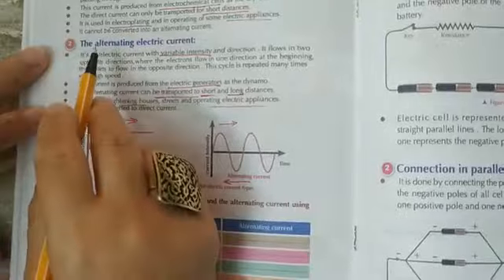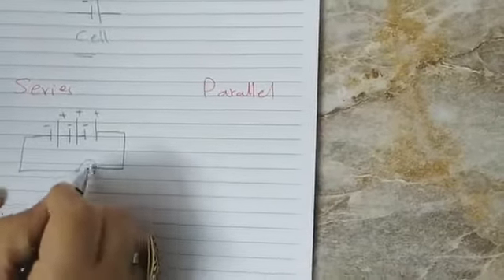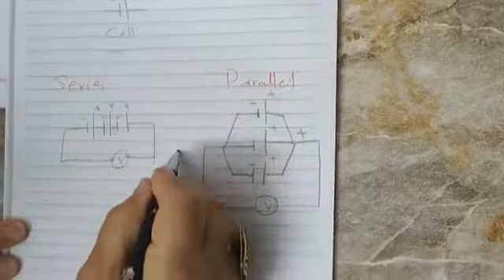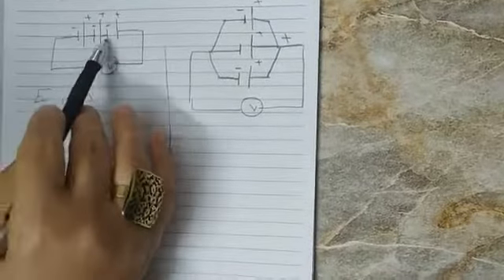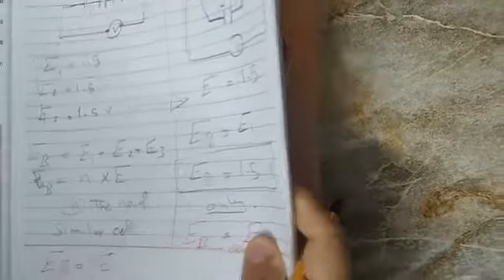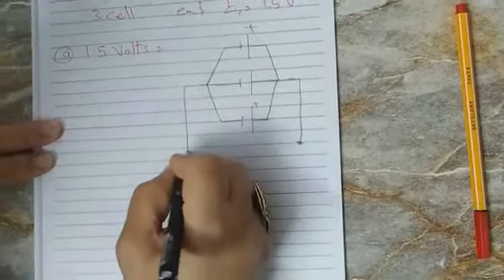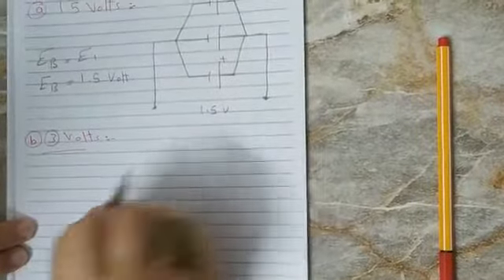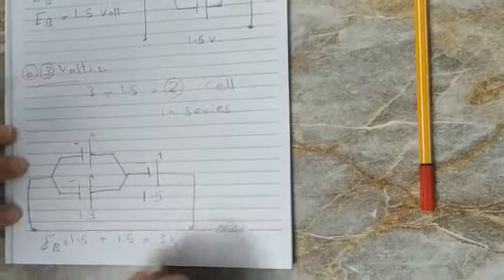Prep 3 Science Series And Parallel Connection